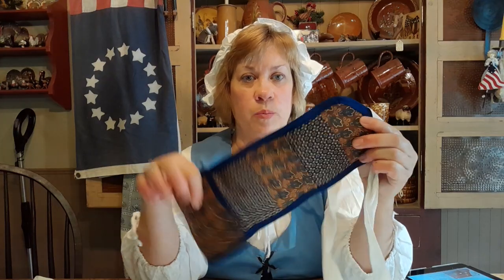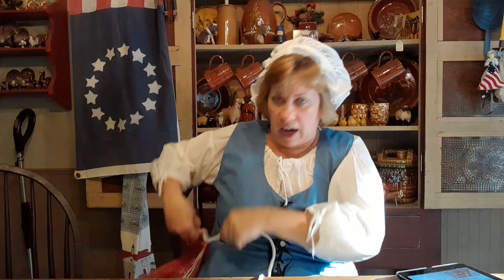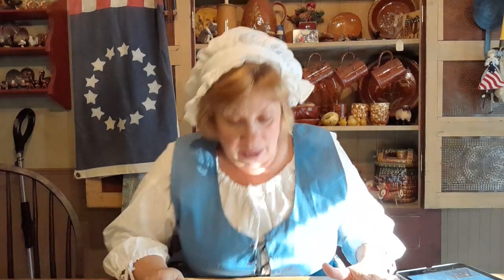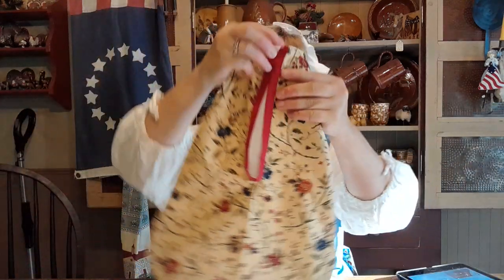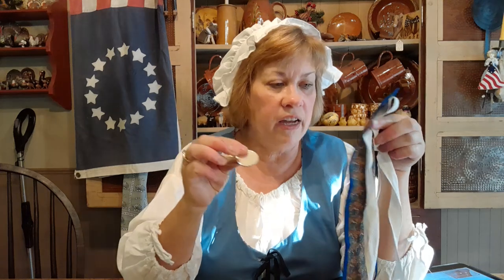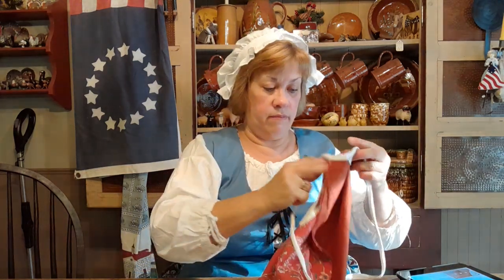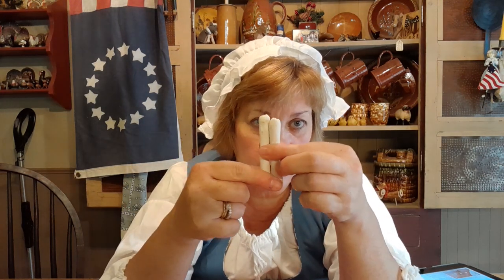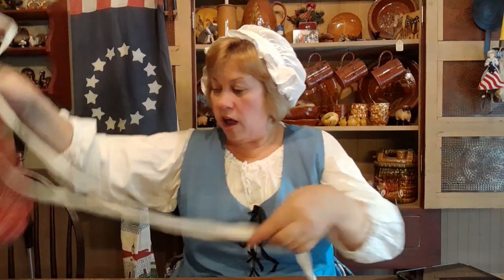Let's make an 18th century ladies pocket/What's in my pocket?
In this video, you will learn how to make an 18th century ladies pocket, plus what items were carried in it.